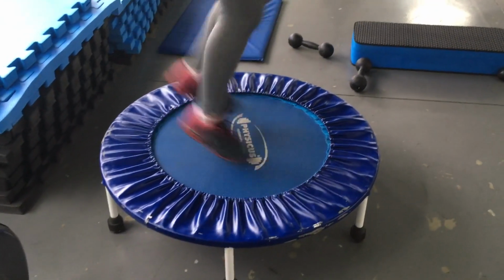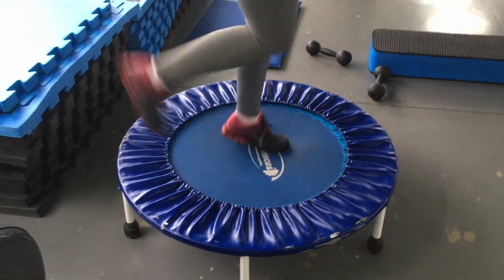Fall & Winter Joy Boost: Cozy Activities for the Season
As the days grow shorter and the weather cools, it's the perfect time to refresh your everyday life with new activities and rediscover old joys. In this video, we'll explore fun and fulfilling ideas for fall and winter, including cozy crafts, books to get lost in, puzzles and games, mindful movement, and more! Whether you're looking to try something new or reconnect with favorite pastimes, these seasonal suggestions will help you embrace the colder months with creativity and joy. Let's make this season a time to flourish!